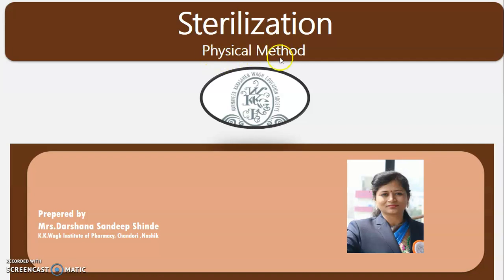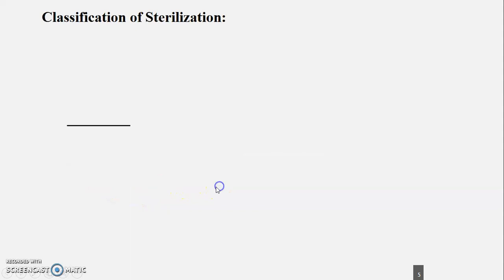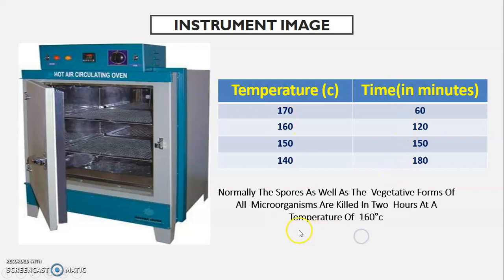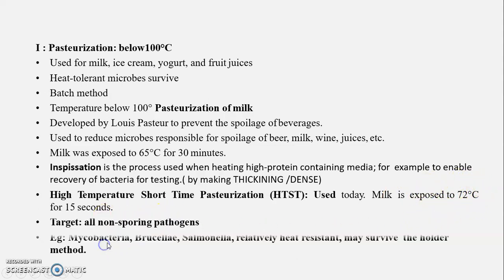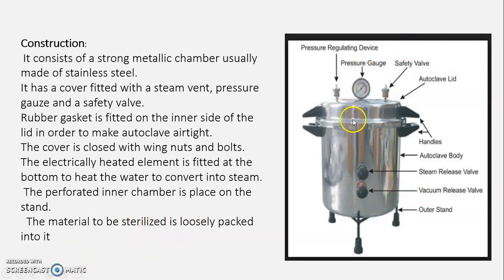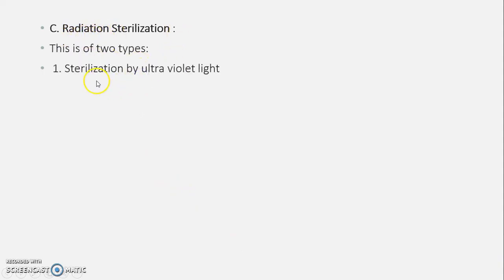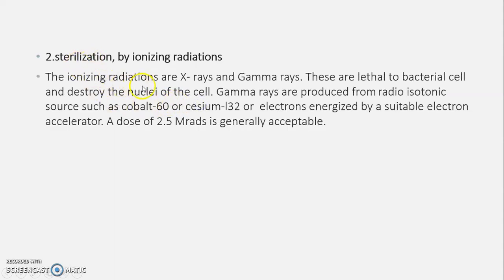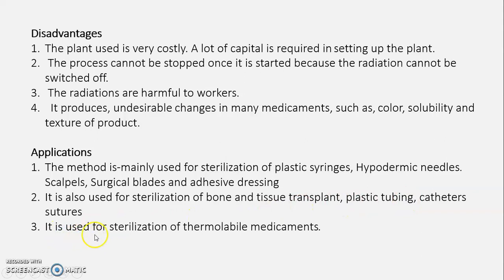Sterilization (Physical Method)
Physical  Method - Dry Heat Sterilization
                                 Moist heat sterilization
                                 Radiation Sterilization